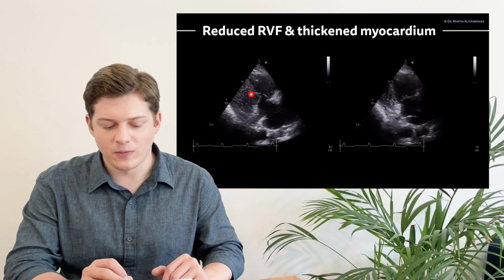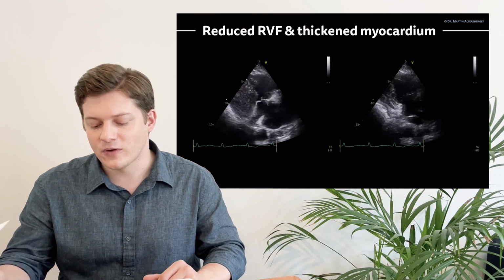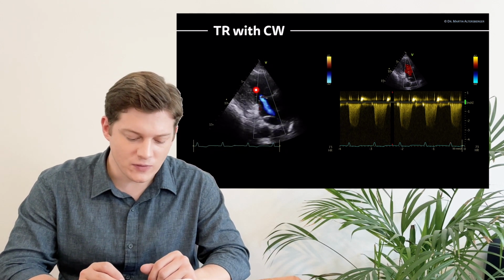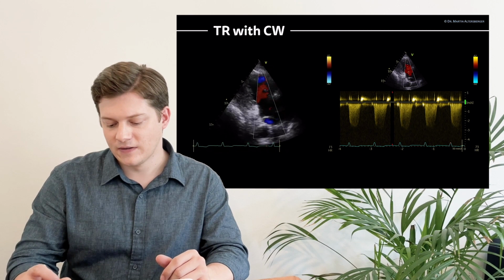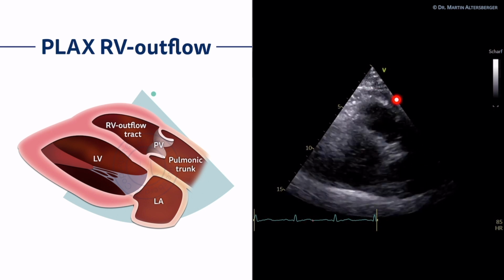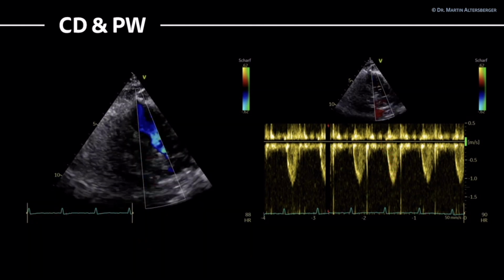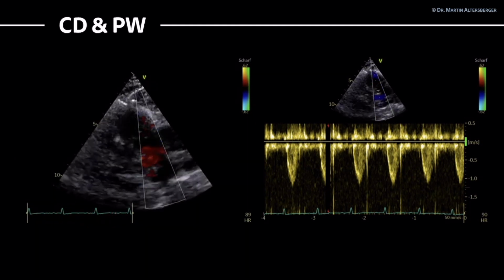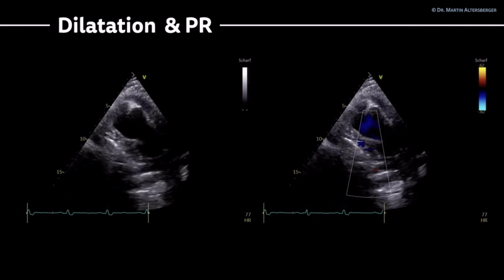PLAX atypical 2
PLAX